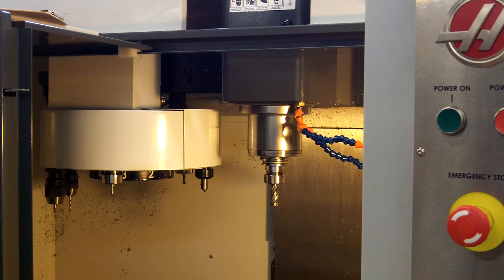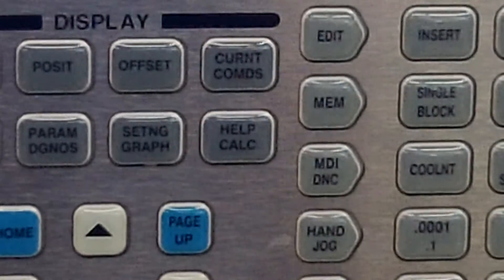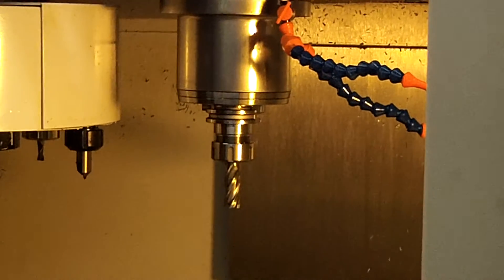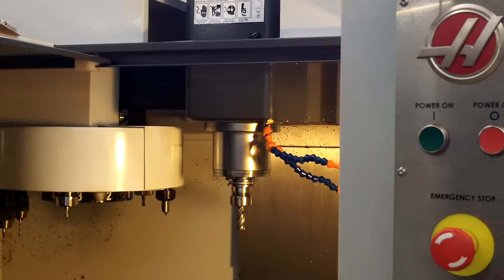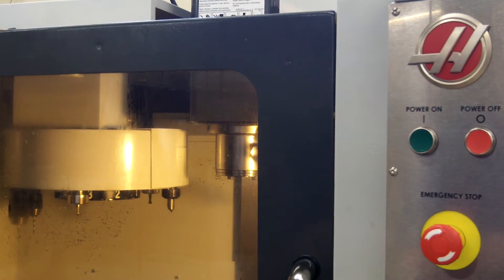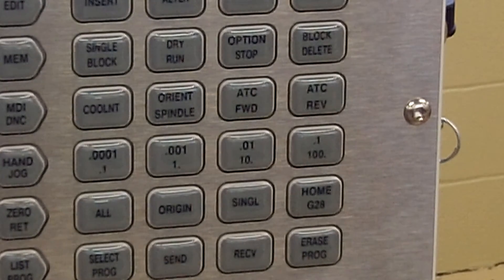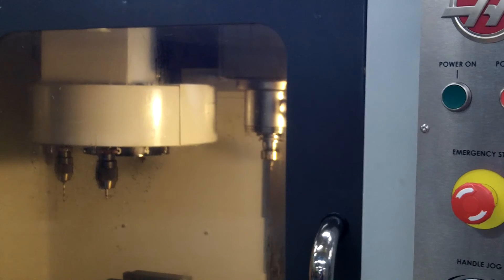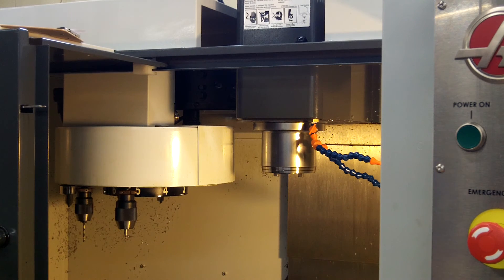MM2 Tool Removal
HAAS Super Mini Mill Tool holder removal from spindle.